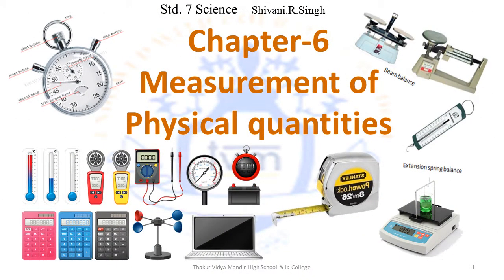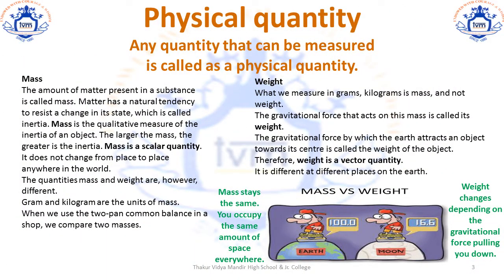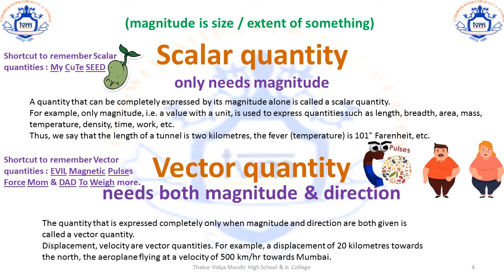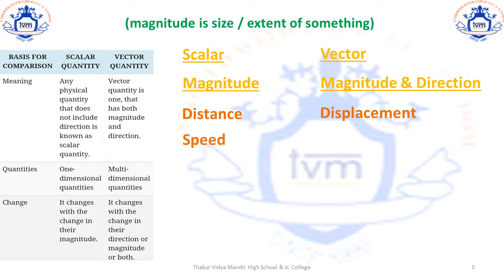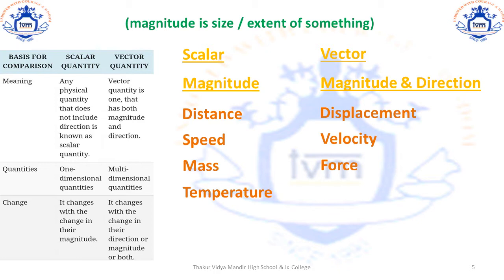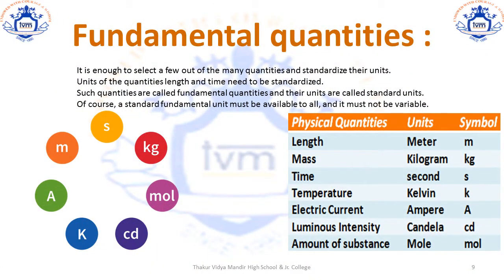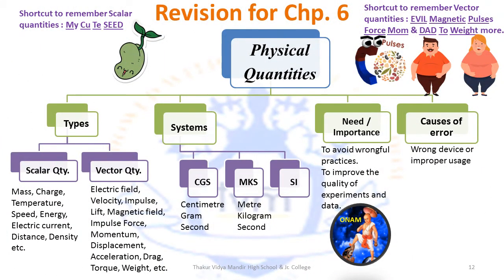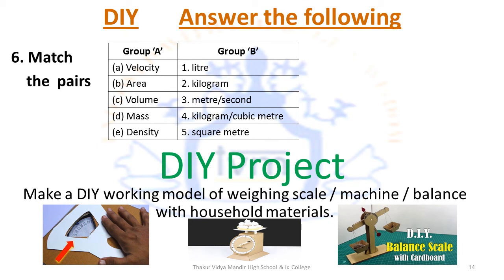TVM SSC Sci7 -6 : Measurement of physical quantities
Thakur Vidya Mandir High School & Jr. College
SSC Science Std.7 Chp.6 Measurement of physical quantities
By Shivani. R. Singh